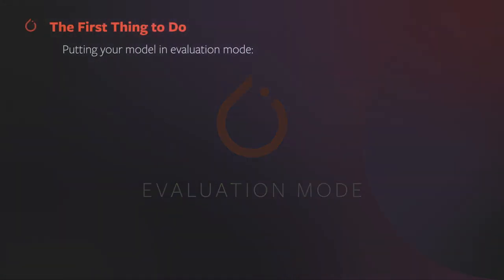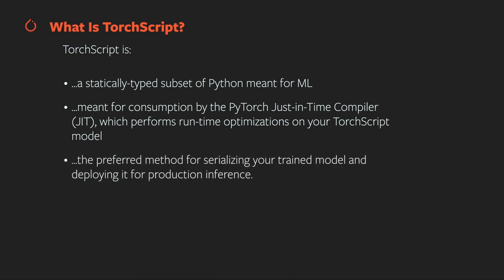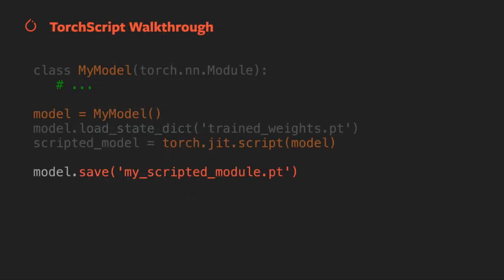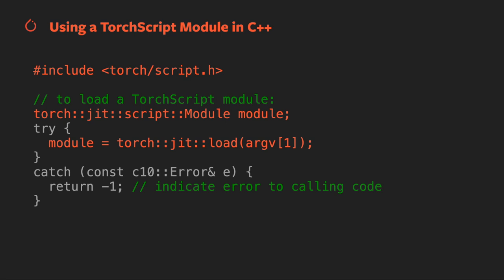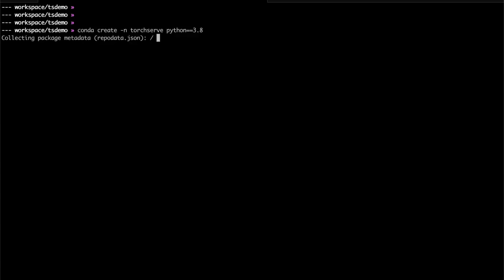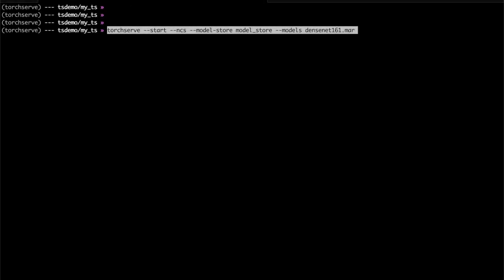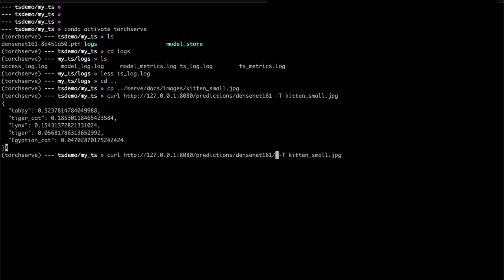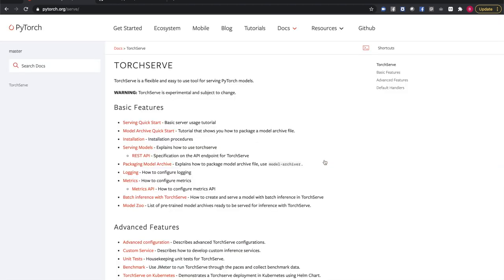Production Inference Deployment with PyTorch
After you've built and trained a PyTorch machine learning model, the next step is to deploy it someplace where it can be used to do inferences on new input. This video shows the fundamentals of PyTorch production deployment, including Setting your model to evaluation mode; TorchScript, PyTorch's optimized model representation format; using PyTorch's C++ front end to deploy without interpreted language overhead; and TorchServe, PyTorch's solution for scaled deployment of ML inference services.